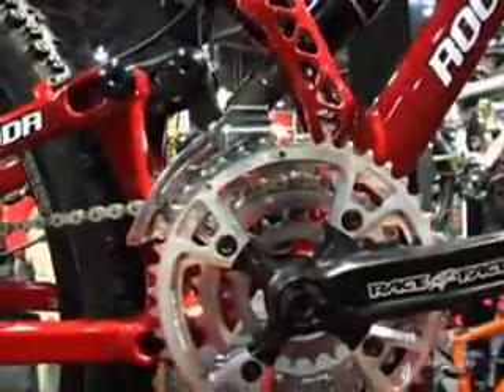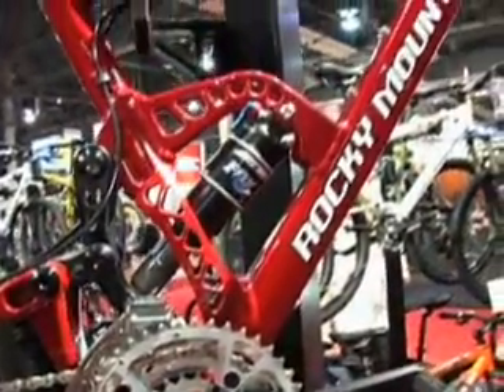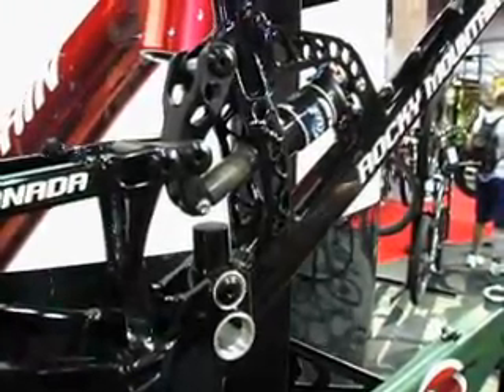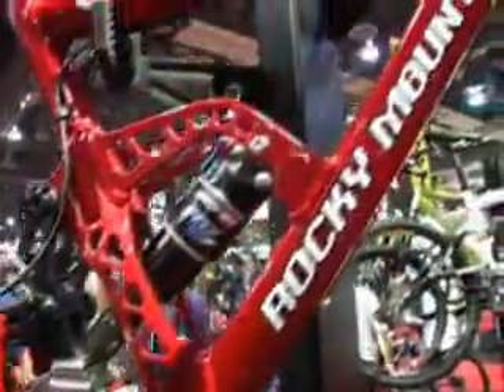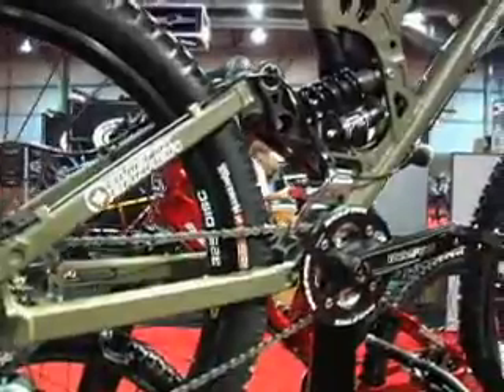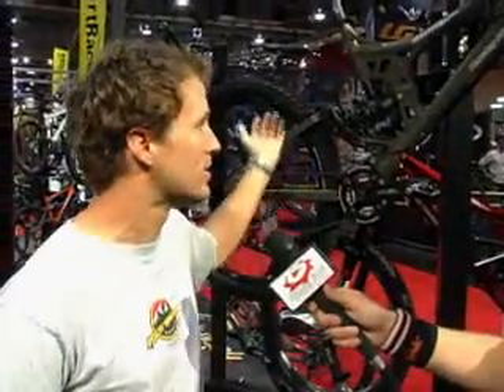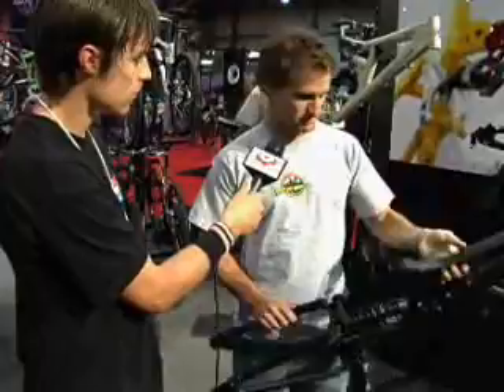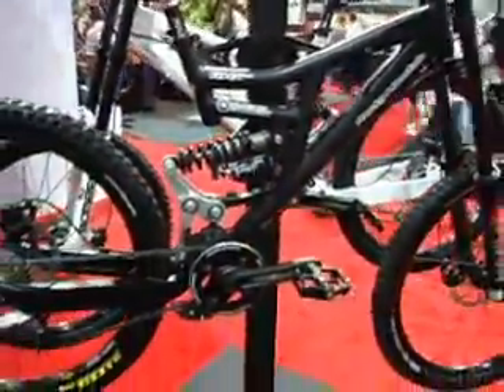Rockymountain bikes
Rockymountain bikes at Interbike 2005